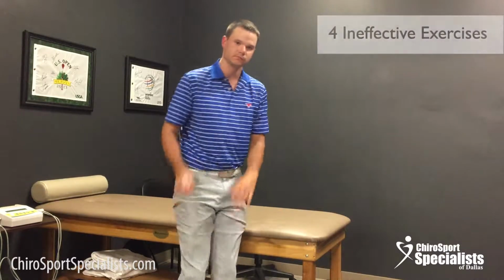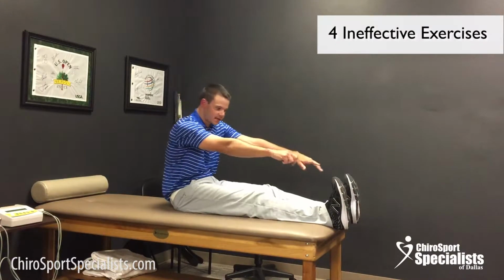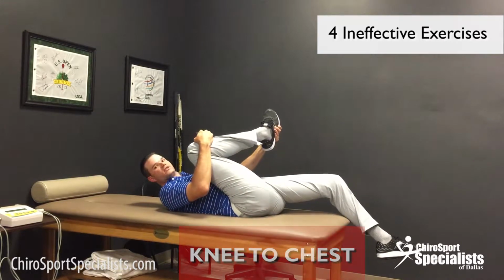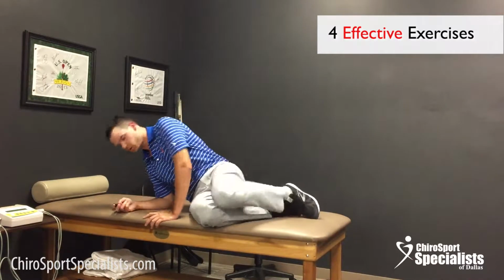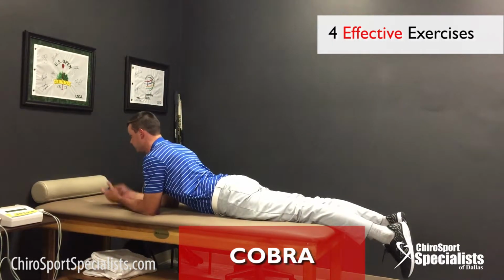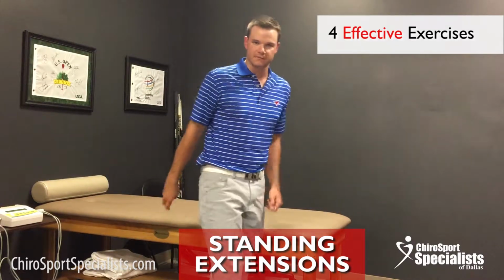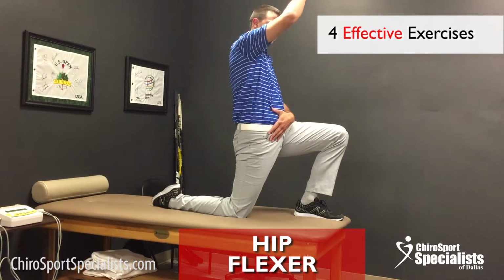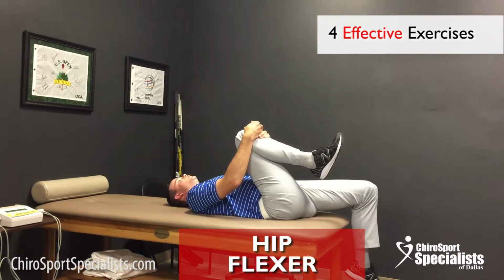Affordable Lower Back Pain Chiropractors in Dallas - ChiroSport Specialists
Decreasing lower back pain is something our patients frequently ask us about.

Luckily, all it takes is a couple of minutes of stretching!